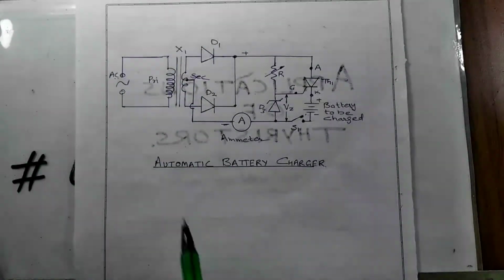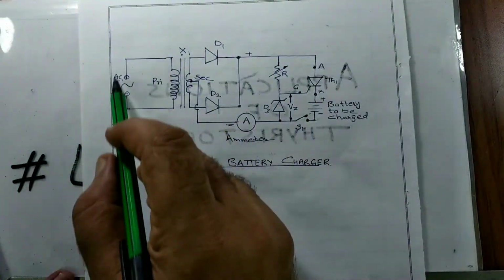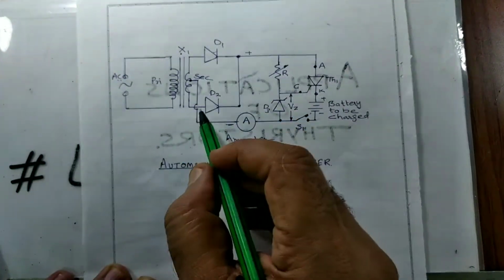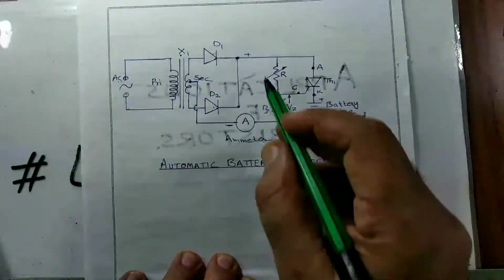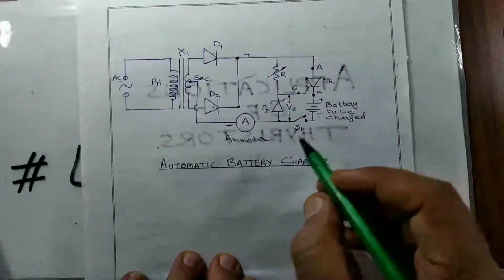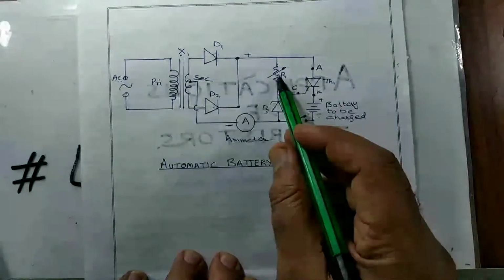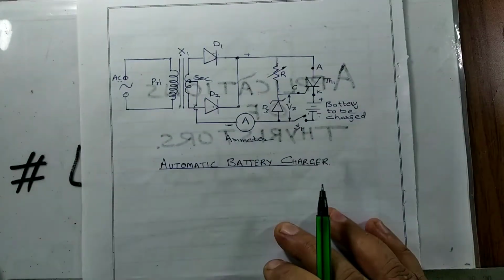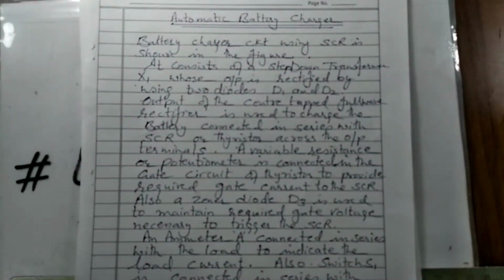IE & I Lecture 12 Automatic Battery Charger Circuit